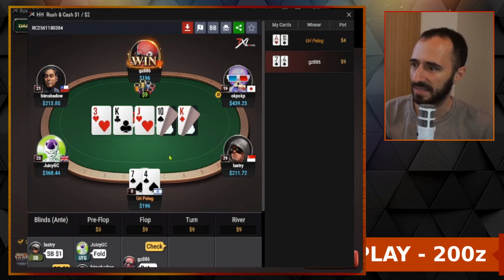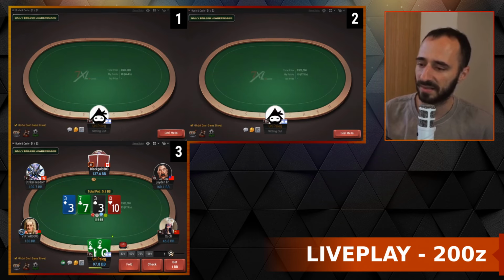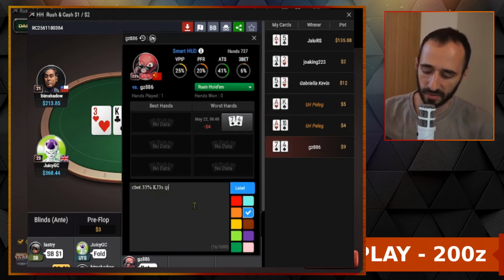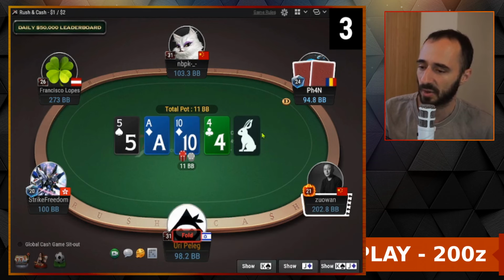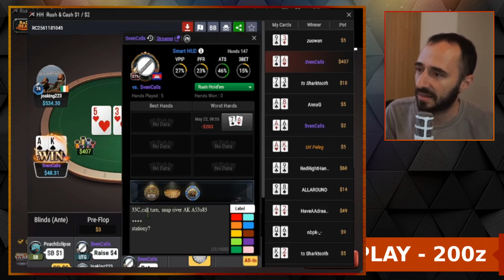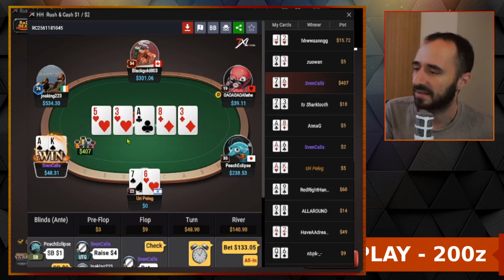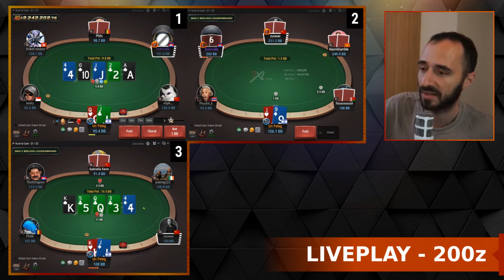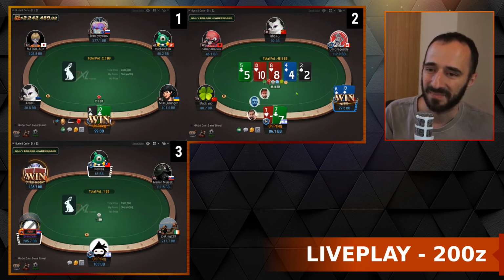When Keepin it Real Goes Wrong - Lessons from a Failed Bluffer (200z Liveplay)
Never let it be said that Uri doesn't show us the real stuff.

In this week's video, things don't go as planned as Uri shoves his stack in on the river with 7 high, and gets snapped - like... SNAPPED.  But like a true pro, he walks it off, and takes what knowledge he can from the experience.  After all, we all fall down, but getting back up is a key skill for poker pros... probably even moreso than in other fields.

Tune in to hear the key takeaways for when keepin it real goes wrong on the felt.

Be sure to check out Uri's highly-acclaimed course, Elite Cash Game Exploits!  Exploit your opponents and print money - become a master of exploitative poker and watch your win-rate soar!

Code:  guerrillapoker10